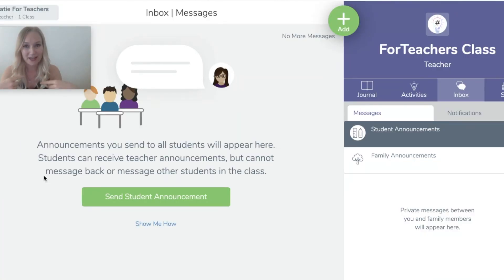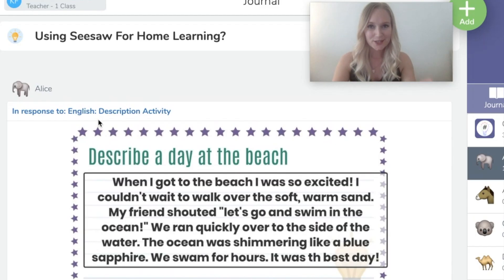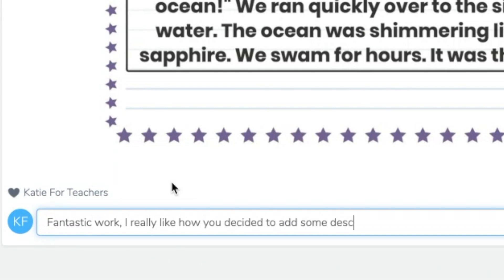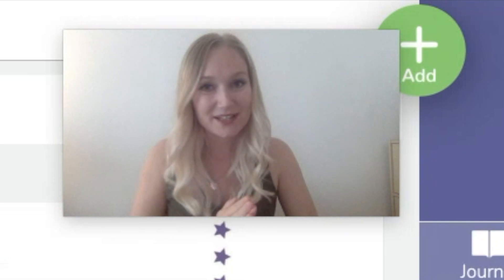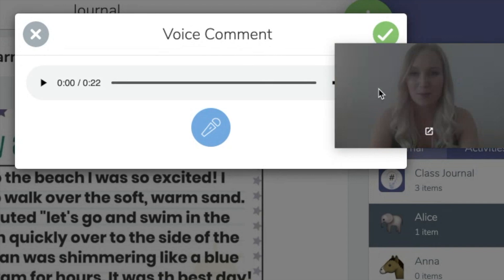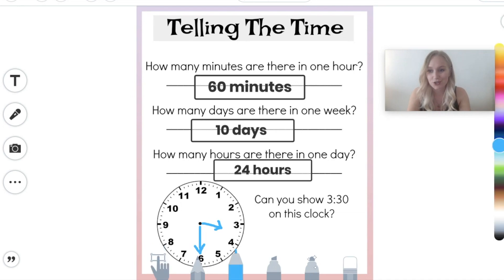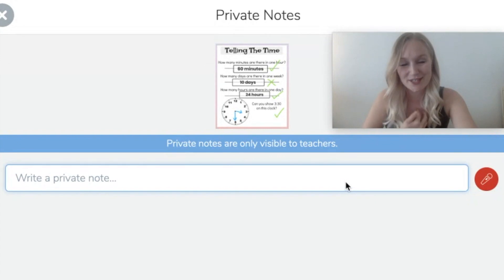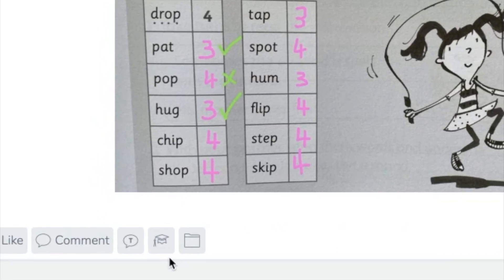Using Seesaw to give feedback to your students (2020)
This video shares ways in which to give feedback to your students using Seesaw, an online sharing portfolio that can be used to store children's work. Seesaw is an easy website/ app that can be accessed by teachers and by students. It is user friendly and easy to add work, as well as assess work and provide feedback through comments, voice notes and annotation.

In this video I share several examples of pieces of work, as well as ways in which you can give feedback to students effectively. I hope this will help any teachers who are having to teach from home, or even parents who may require extra support when trying to navigate the websites that teachers often use within the classroom.

My name is Katie and I am from Manchester, UK. I have been teaching both in the UK and internationally for over 7 years. I hope to be able to help others through my video content.